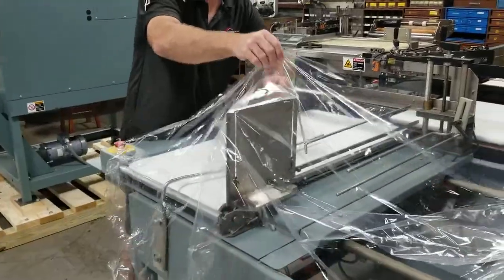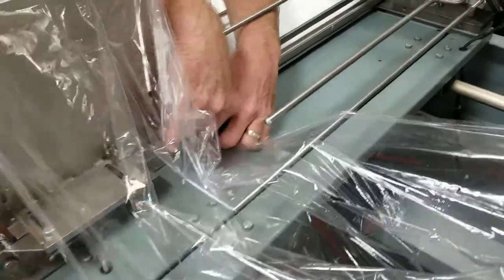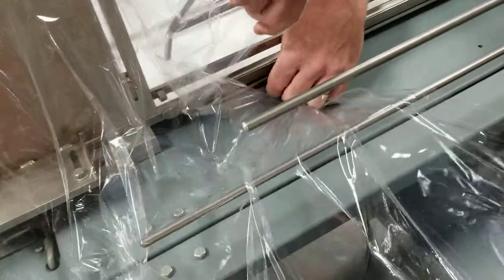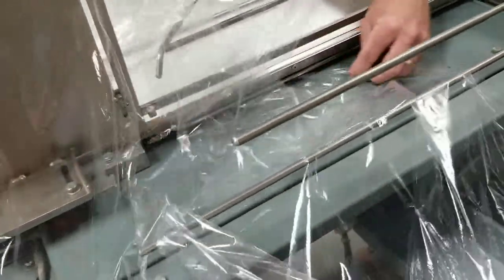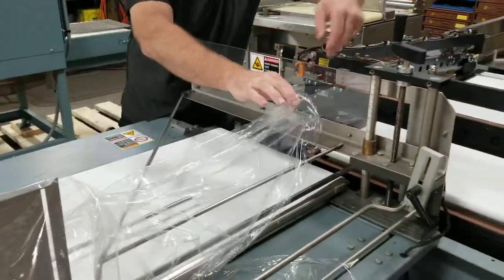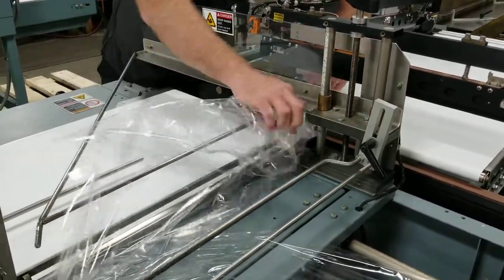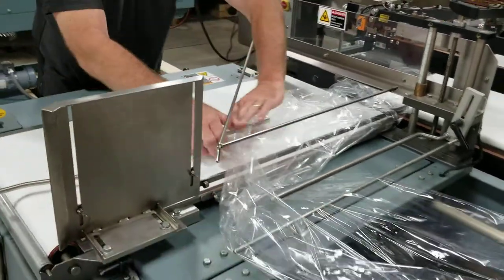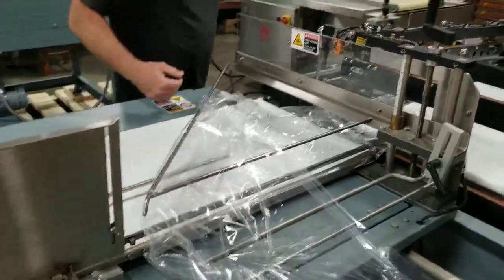Shanklin auto L film threading